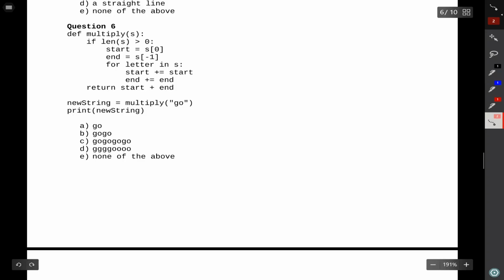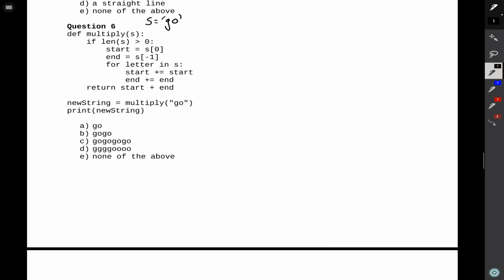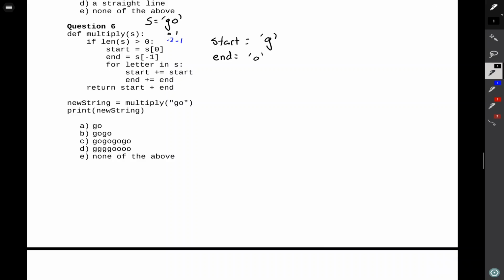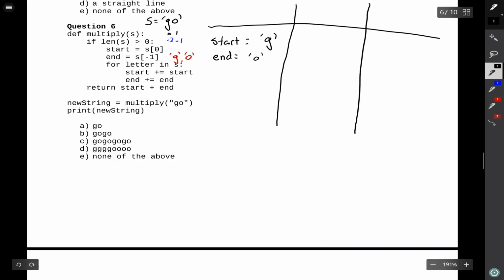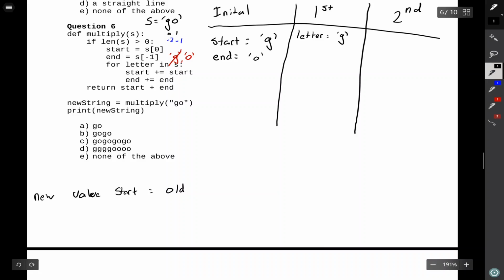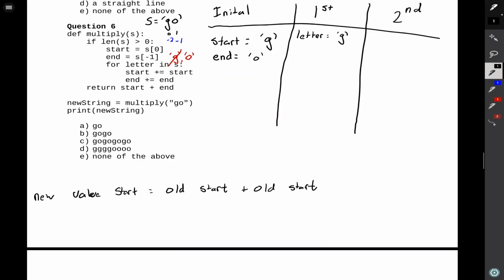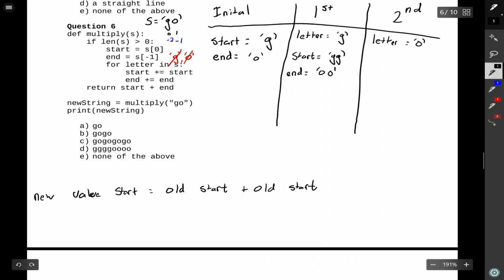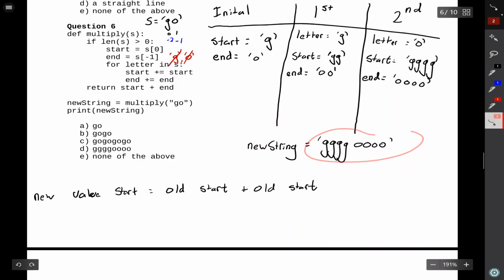Midterm 1 - Spring 2017 | Question 6